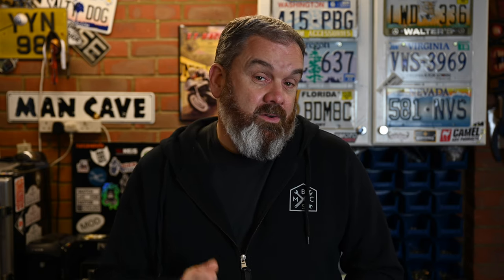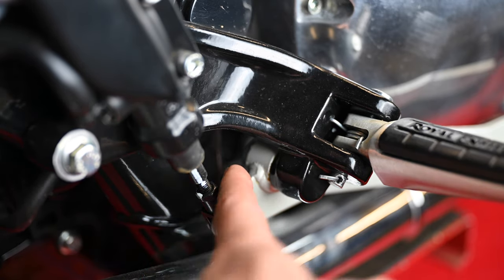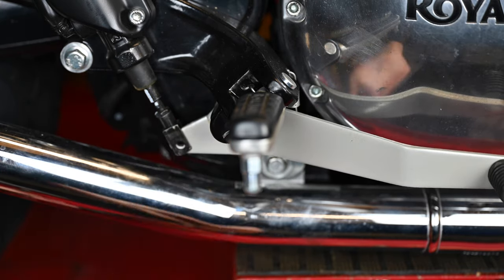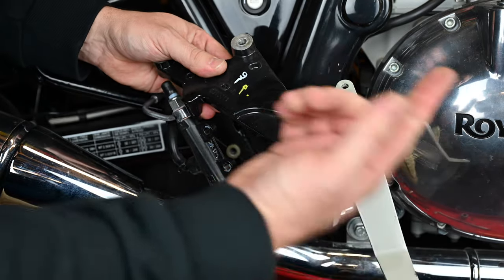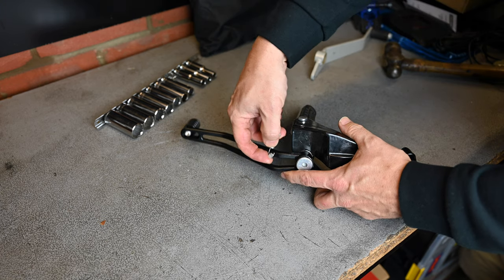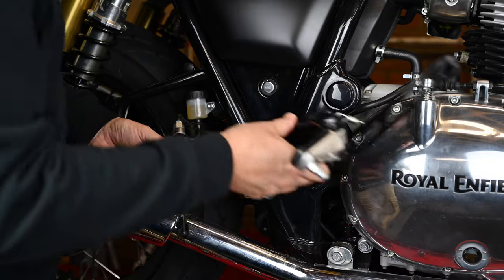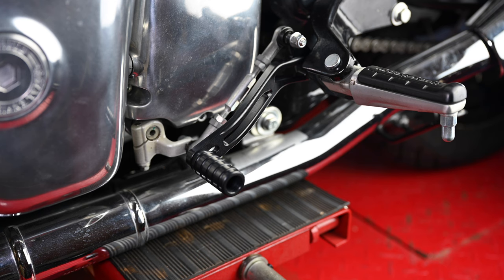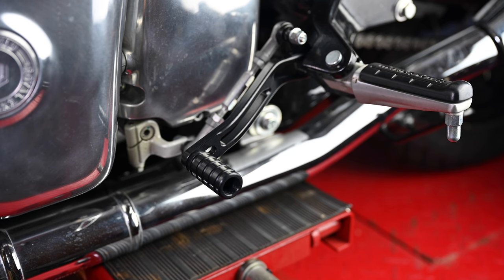Interceptor 650 Project Ep.4 - A Change of Foot Controls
Episode 4 of the Royal Enfield Interceptor 650 Project has been a long while coming as I've been waiting for parts. But they are starting to arrive now, so hopefully, it'll be full steam ahead with more videos!
In this episode, I quickly change the foot controls with some lovely black machined levers from Le Motographe.

00:00 - Intro
01:04 - A look at the new controls
01:39 - Removing the rear brake lever
03:40 - Don't forget the bush!
04:51 - Refitting the part
06:27 - Almost the same process for the shifter
07:00 - The finished article
08:11 - Whats coming next